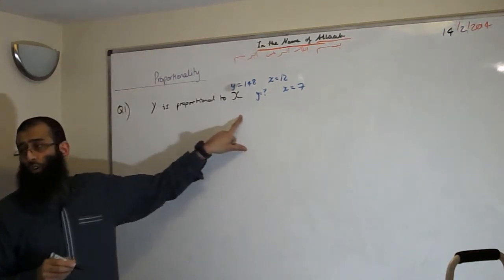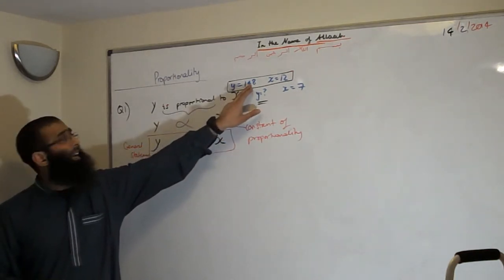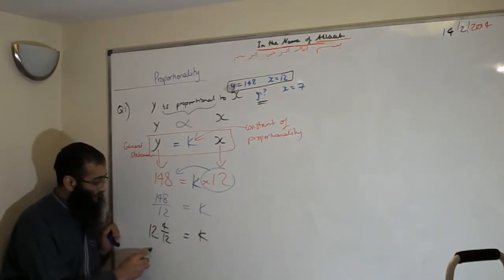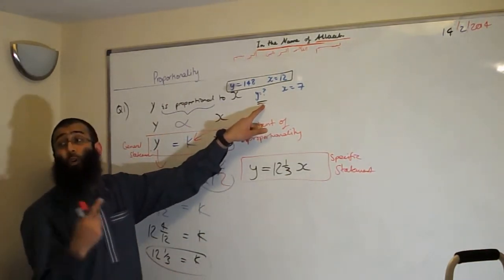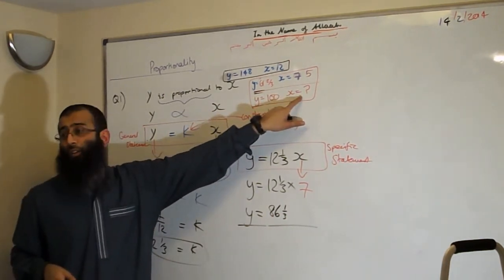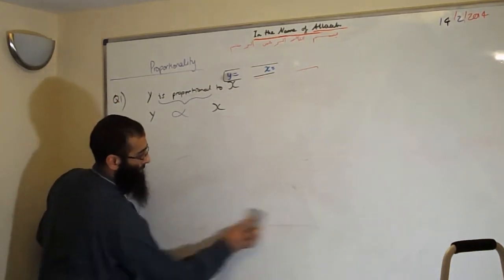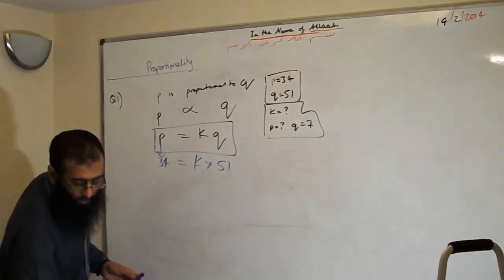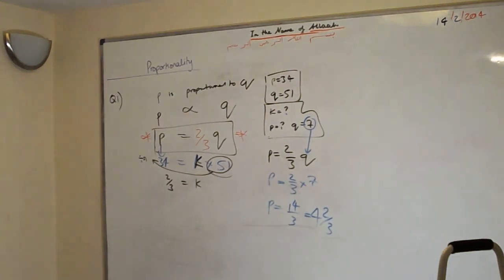Clip 159 Grade A Proportionality Direct V1